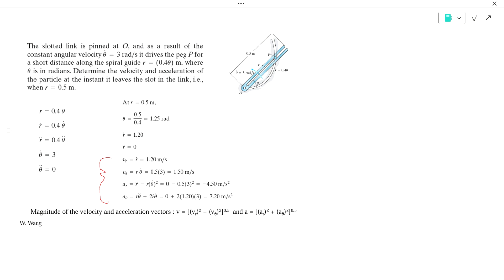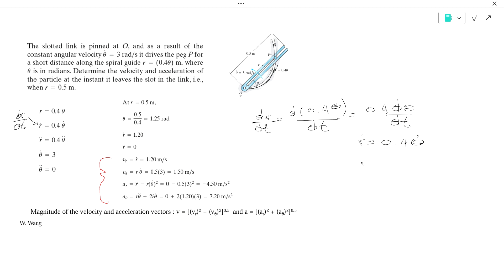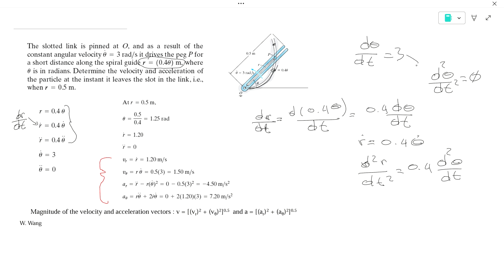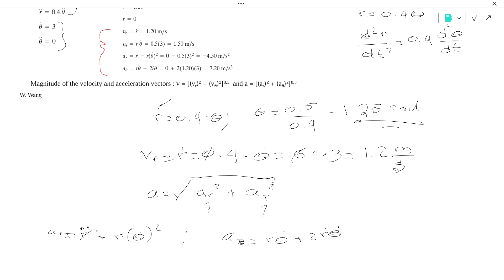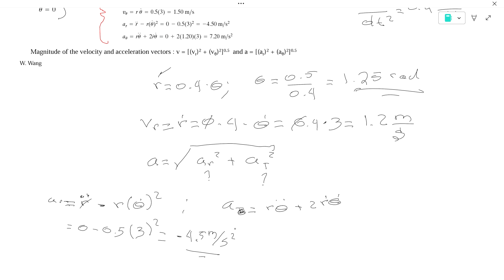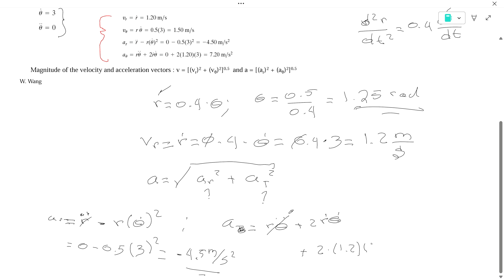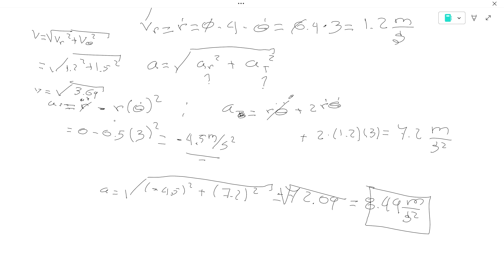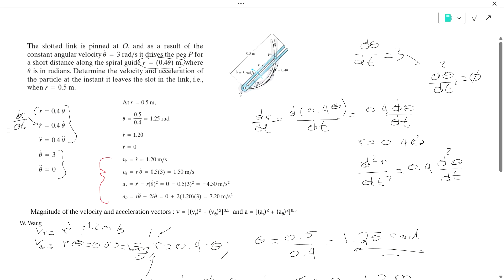Example Three: Normal and Tangential Components of Velocity and Acceleration.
Example showing normal and tangential components of velocity and acceleration.